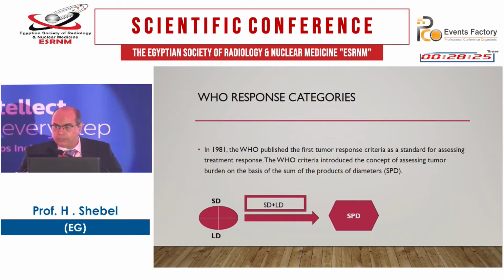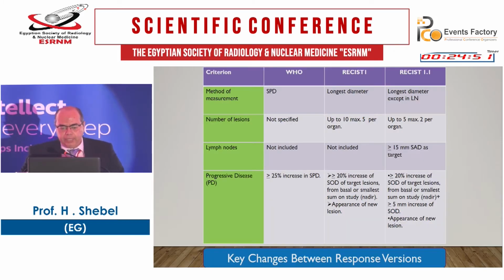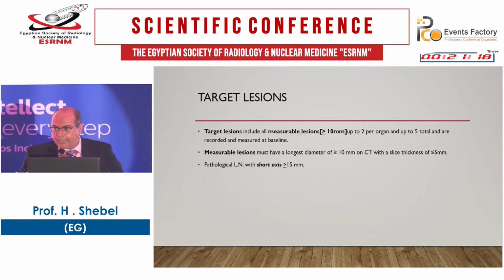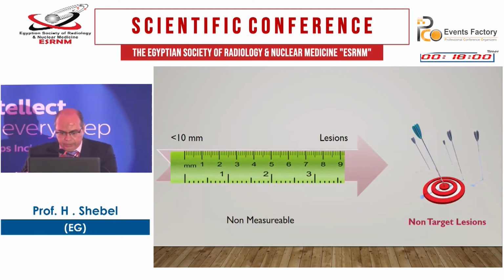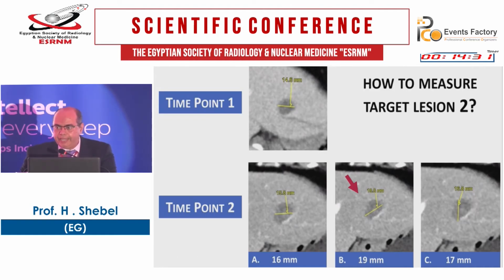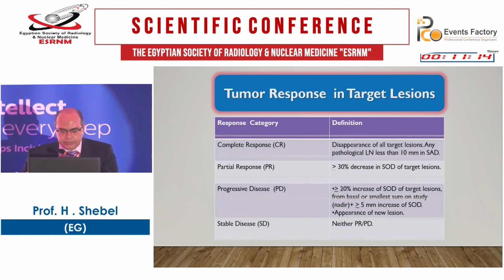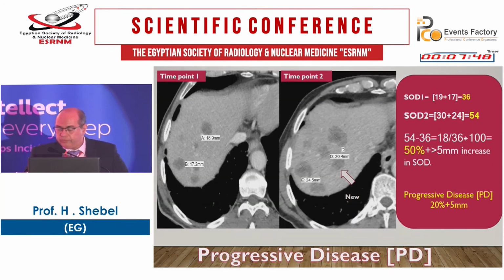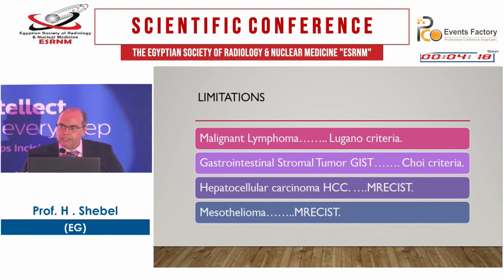Revised RECIST Guideline Version I. I:What Oncologists Want to Know and What Radiologists Need to ..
Revised RECIST Guideline Version I. I:What Oncologists Want to Know and What Radiologists Need to Know?
Prof. Haytham Shebel, MD, EDiuR